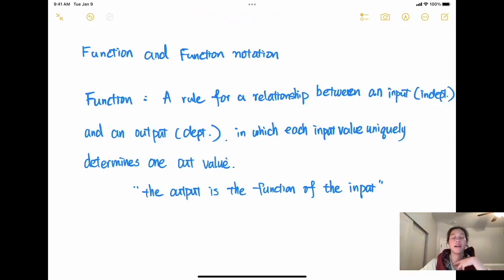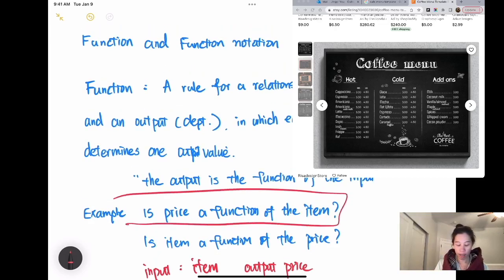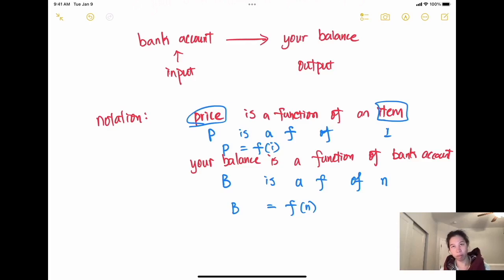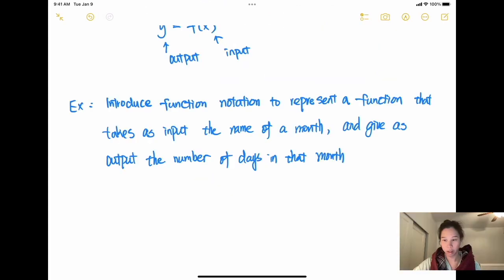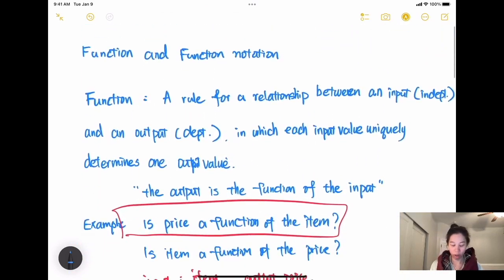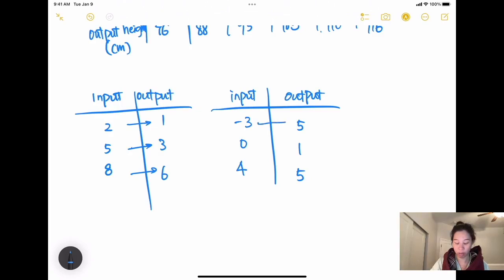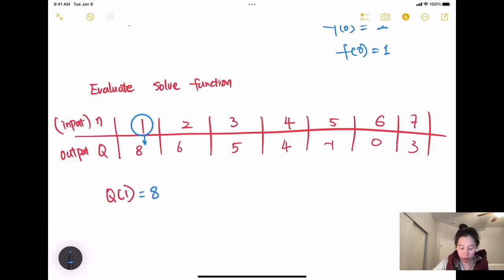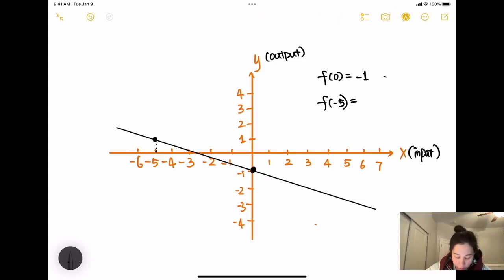MATH 147, 1.1 Function and Function Notation